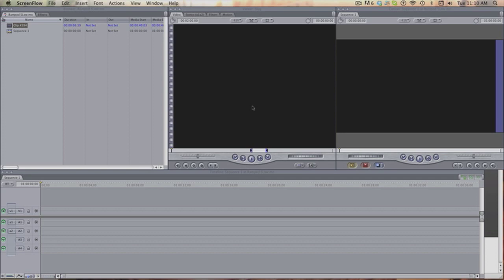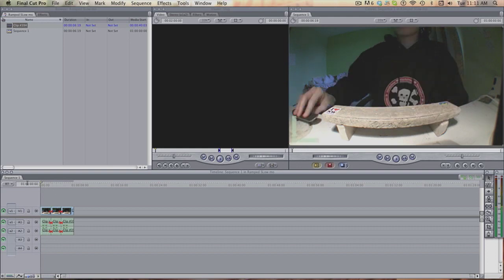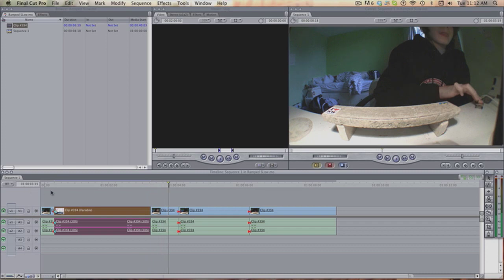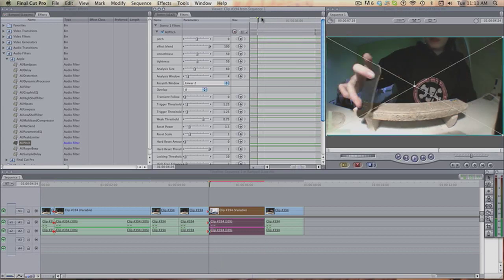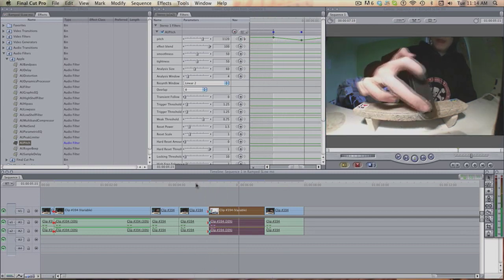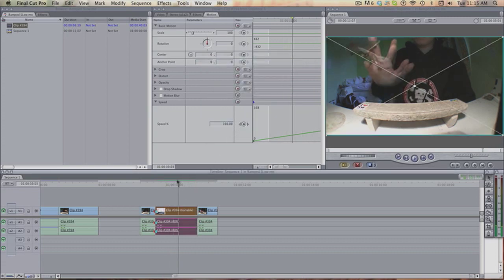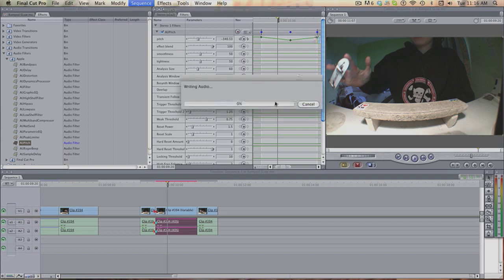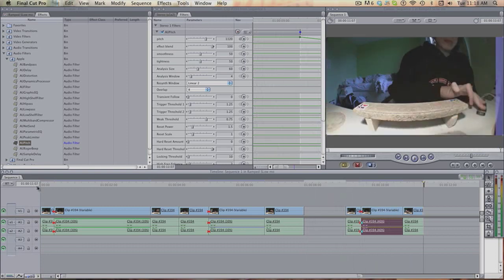Final Cut pro 7 Tutorial- Real Ramped Slow Mo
Proper ramped slow mo without having to cut the clips individually. Only works with final cut pro 7